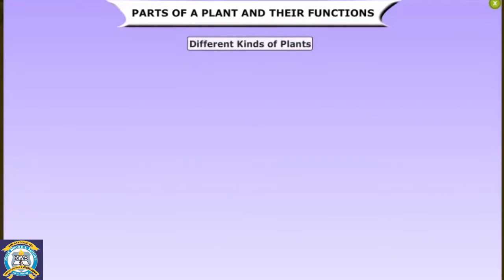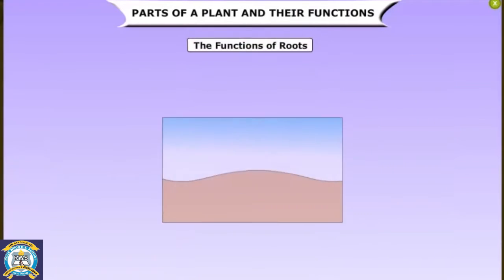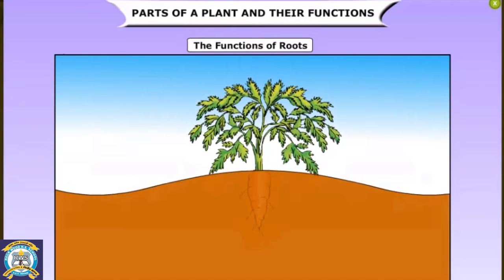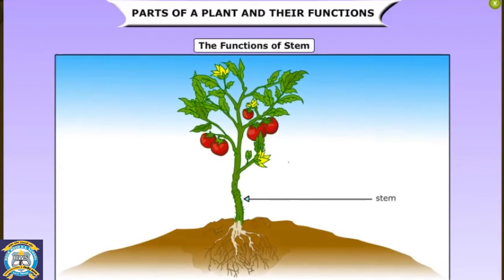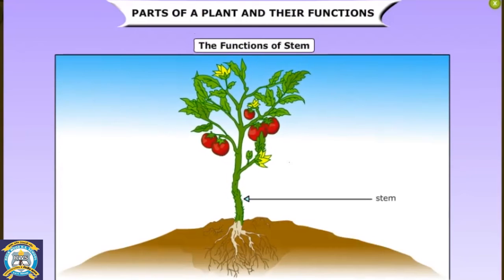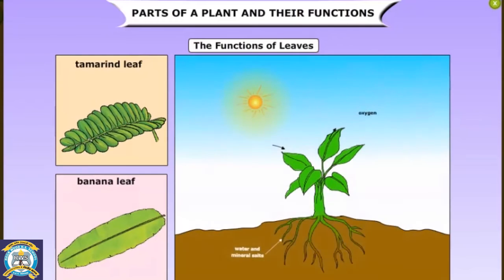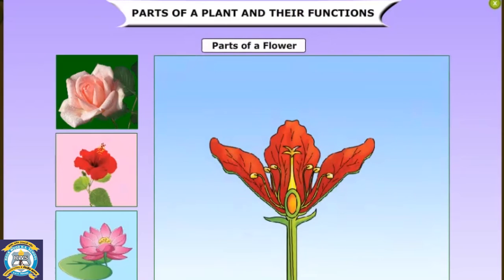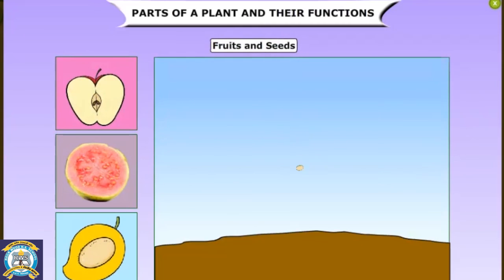CLASS 4 | EVS | PARTS OF A PLANT